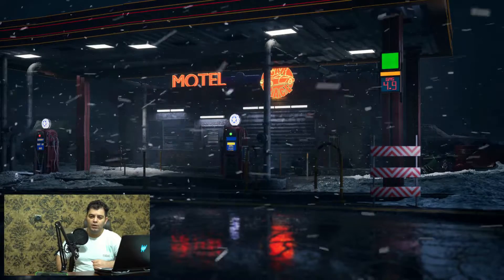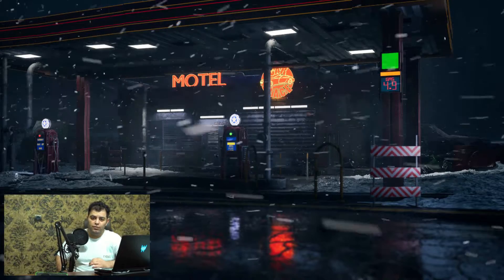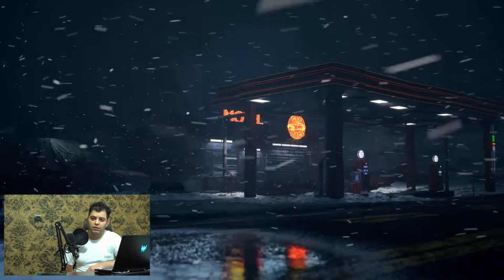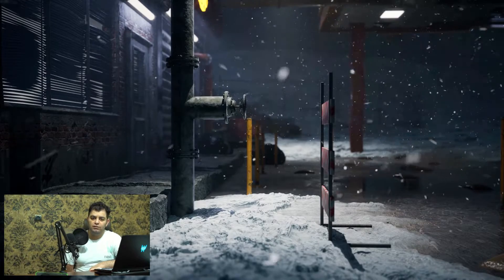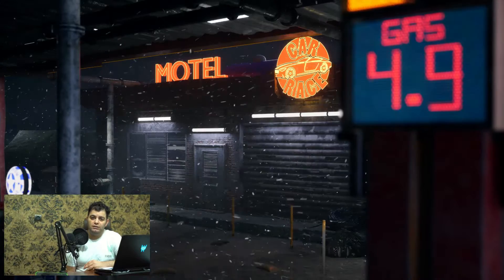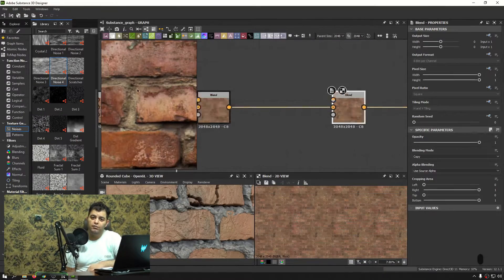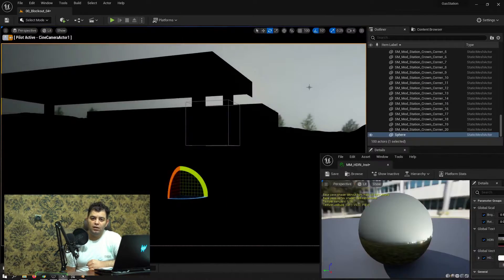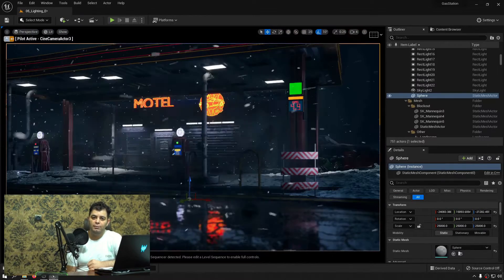New Course! Advanced Scene Creation for Games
Do you want to make a dark and moody scene using the new methods for games?

Then I welcome you to Nexttut education's Winter Scene Creation For Games.

About Me:

My name is Arash Aref and I have been an Environment Art Instructor for a while. I have taught a lot of students how to make art for games; specially in the fields of environment art.

By the End Of This Course, You Will Be Able To:

Create a Dark and Moody environment for games using the new methods and workflows

Make an environment in a no-concept-art situation, by looking at references and mixing with your own ideas

Use Modularity, Vertex Blending, Decals for the most variety

Put a difference between hero props and secondary props, and learn where to sacrifice quality to save time and energy; and spending it on other places.

What You Will Learn:

How to plan for an Environment Art piece

Make a blockout to ensure that the ideas are working correctly

When to rush for a prop and where to put details

How to sculpt in Zbrush for environments

Making Master Materials for games

How to set to simple yet effective Niagara particles to add motion to the scene

Course Project Overview:

We will first start by taking a look at references, in this scenario we do not have an actual concept art. So we create a mood board by existing photos and then combine them in our mind to get a sense of the final product. Then to make sure that the idea is going to work, we will set up a blockout of the scene to get a feeling about the scale, composition and probability of the environment. Then we will start to generate art to replace the blcokout, and we do it in an iterative fashion, we do not make anything in one go; but rather we do it in multiple steps. We are going to create a lot of props and textures for this project, and we learn which props are more important and why? And of course where to sacrifice quality on some props to put that saved time and energy for another more important prop. We have a focus on material creation and how to reuse the same material and changing it in multiple scenarios for multiple use cases. We will learn about setting up a modular environment and how to clear the repetition by using vertex blending decals and set dressing props. And games are all about saving for performance, so we are going to learn some simple techniques to work more efficiently. Finally, there is going to be some content relative to the VFX and lighting.

I have designed this course for intermediate 3d environment art students, who want to make beautiful looking environments, but they struggle to get it because they don't find a tutorial which is a step by step, no fast-forward, no skip.

The course is also for artists who want to speed up their workflow in Unreal Engine 5, Blender, Substance 3D Designer, Substance 3D Painter and Zbrush and improve their skill in creating an environment.

This course is not designed for absolute beginners.

I expect you to have some sort of basic experience with these software packages.

You should have the software packages installed on your computer.

Join Me Now:

So if you want to make a realistic environment, then join me now, and take your skills to the next level. Don't forget that investing in yourself will pay for the rest of your life. Hope to see you in the course.